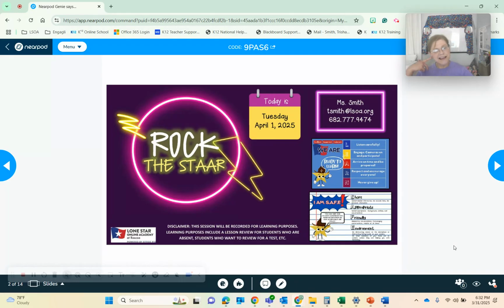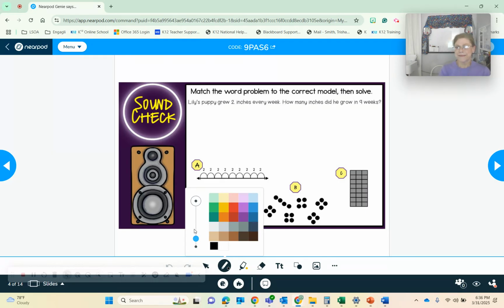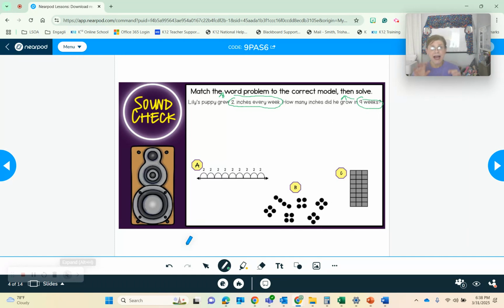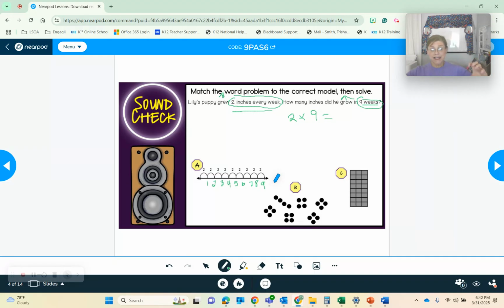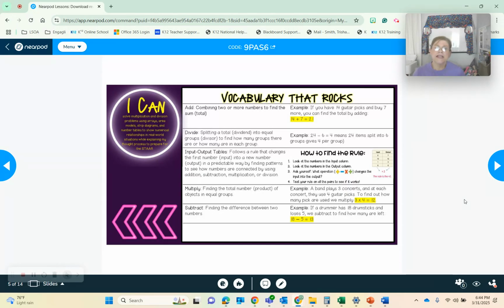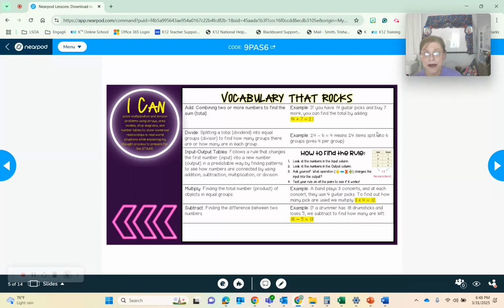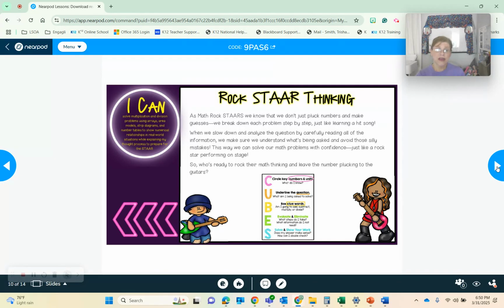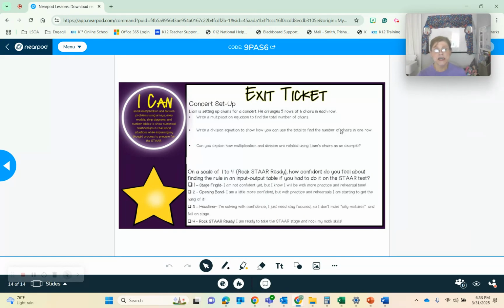Rock the STAAR Day 7: Math- Multiplication and Division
I can solve multiplication and division problems using arrays, area models, strip diagrams, and number tables to show numerical relationships in real-world situations while explaining my thought process to prepare for the STAAR.

3.4(K) solve one‐step and two‐step problems involving multiplication and division within 100 using strategies based on objects; pictorial models, including arrays, area models, and equal groups; properties of operations; or recall of facts
3.5(B) represent and solve one- and two-step multiplication and division problems within 100 using arrays, strip diagrams, and equations
3.5(E) represent real-world relationships using number pairs in a table and verbal descriptions